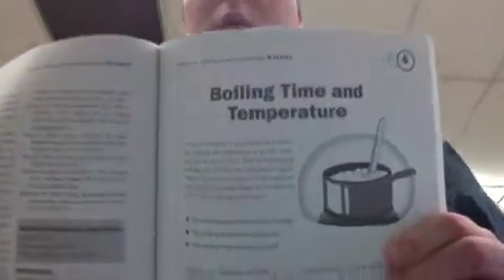Icy Hot Lab Procedure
Procedure for the ICY HOT Lab in Mr. Nall's Chemistry class.